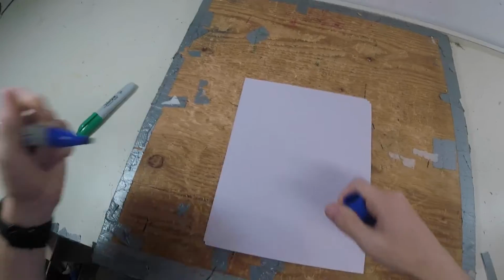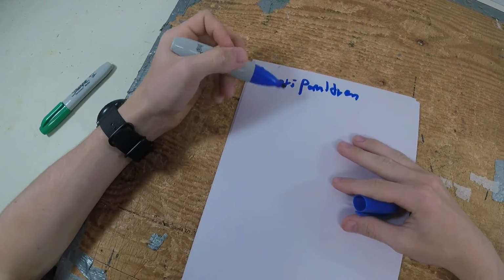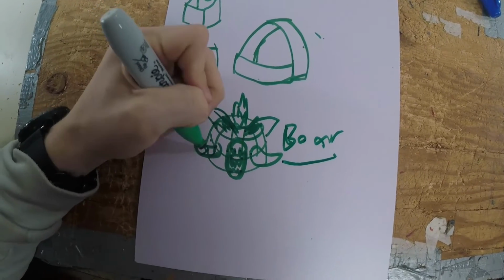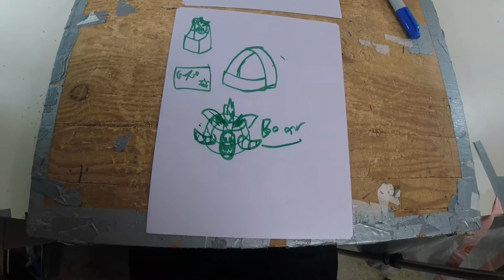Cardboard Crafts Randomized Volume 6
I FELL ASLEEP EARLY LAST NIGHT! so i couldn't actually finish editing the video from week 4 day 5, so here is another video to continue the daily uploads. i should have week 4 day 5 out by tomorrow.

And I guess you are on my YouTube so I don't need to post that.